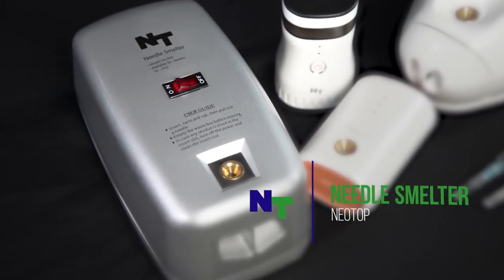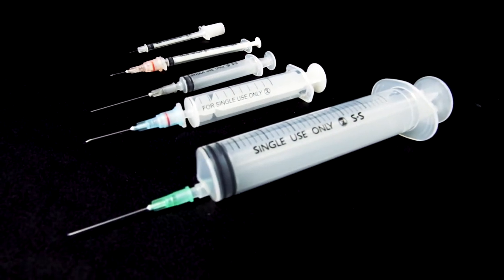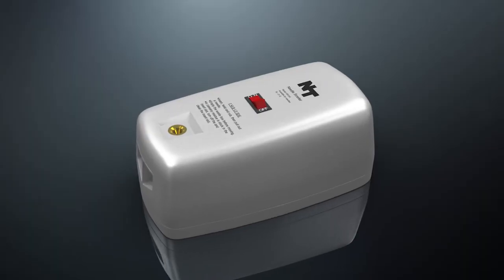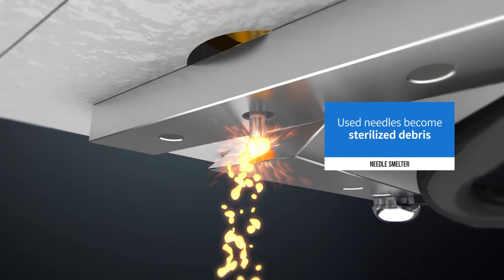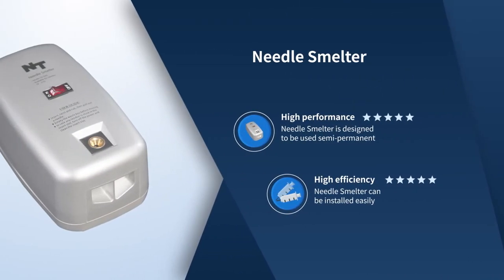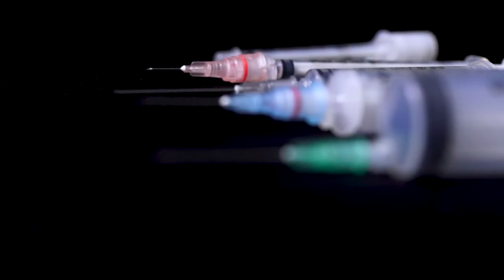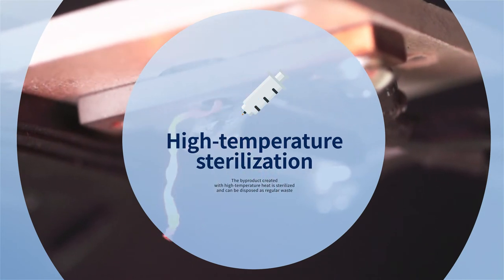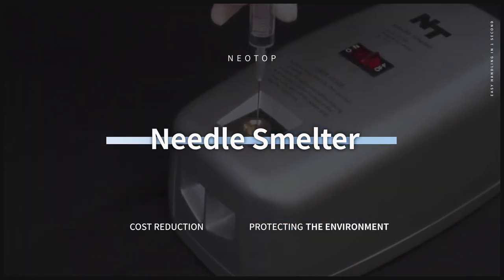[HS-045] Stationary Needle Destroyer - Needle Smelter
Company and Products: Neotop / Needle Smelter [HS-045]
Certificate: CE
Products shipped From: S.Korea

KOTRA Zurich, Korea Business Center
Claridenstrasse 22, 8002 Zürich